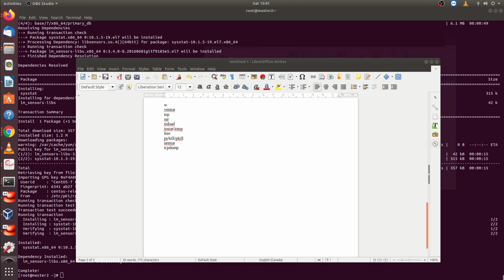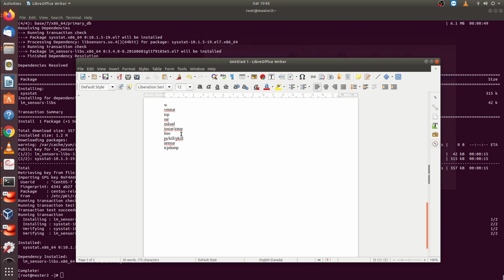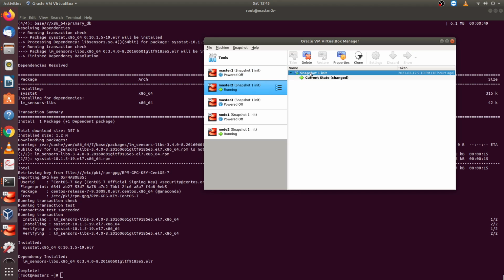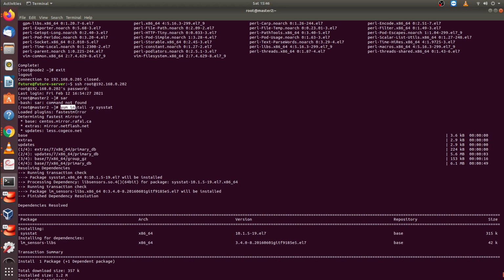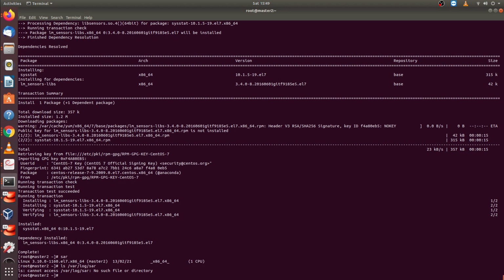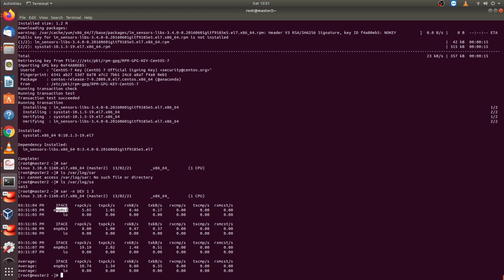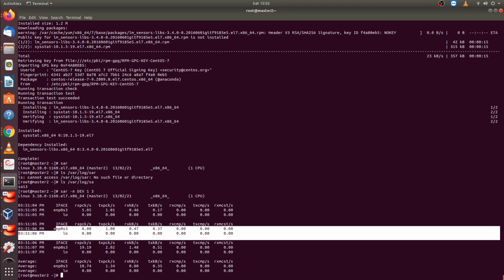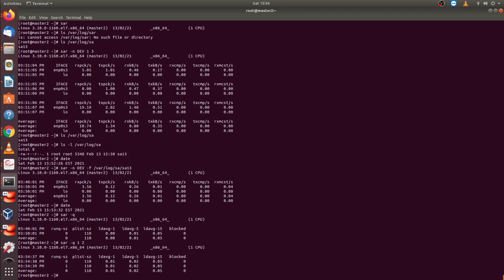4. linux k8s SDN: CentOS devops commands: sar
linux k8s SDN centos commands: sar